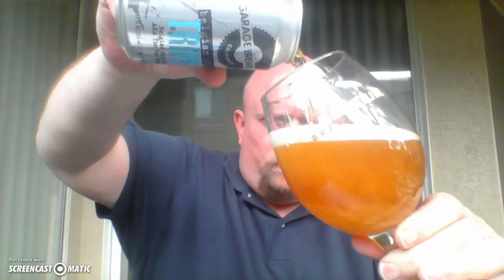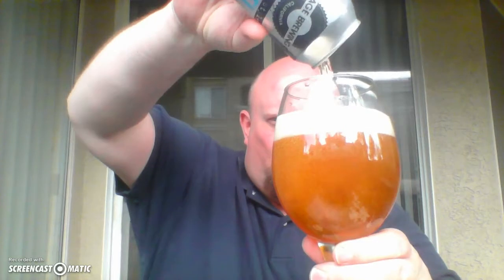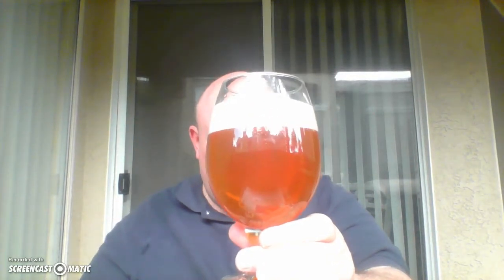Garage Tow Truck Belgian Style Tripel 12 oz can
Despite not being a fan of most belgianales i try to be objective in my assessments of them. In fact, it would be fair to say i’ve done more research on them than any other variety because they usually don’t suit my fancy and i feel the need to be well-informed regarding them. That’s why i’m not blown away by the towtruck belgianstyletripel from GARAGE BREWING. Frankly, that’s kinda surprising because just about everything i’ve had from this cabrewer has been amazing – see my review of their mangohefeweizen to see me gush over a variety that i normally can’t stand flavored with a fruit i usually avoid. Only paid $1.99 for this 12 oz can which comes in at a boozy 9.1% ABV an a low bitterness of 16 IBUs. pouring a beautiful color, that’s about all that’s textbook regarding this variety. It’s missing the lacing that a belgiantripel is supposed to have and has only medium-low carbonation with a half-hearty head. Very fruity bouquet with a boozy aroma in the back. Tasting too much like banana – which is supposed to be a big “no-no” regarding the variety, it’s kinda surprising to me that it achieved high marks in the beerreviewingcommunity. i’m still crazy about this brewery and will continue to drink and enjoy their selections. Cheers!